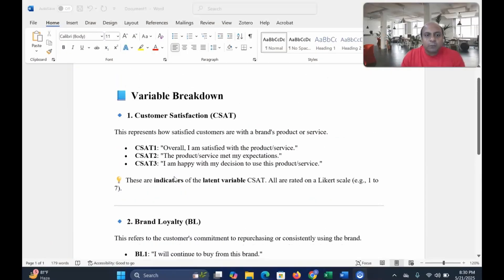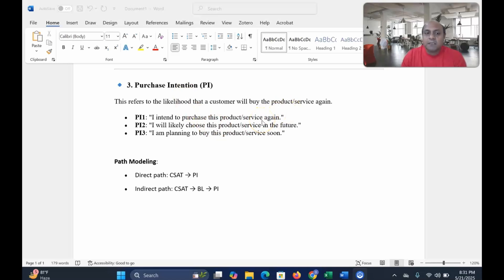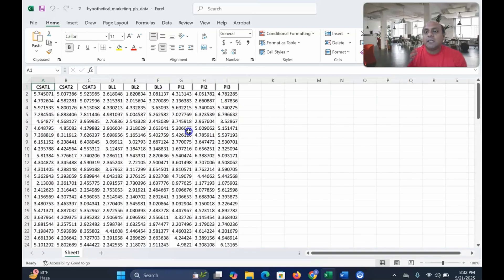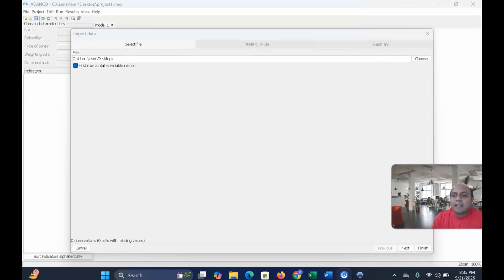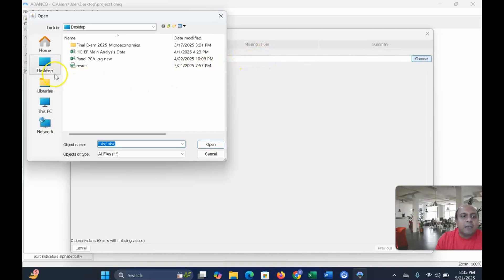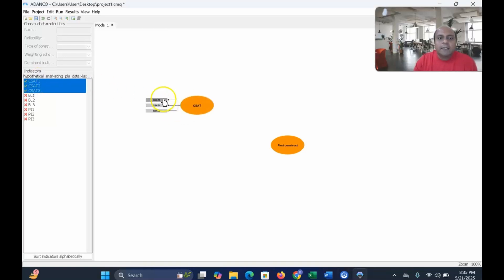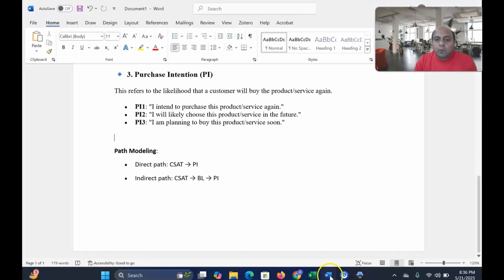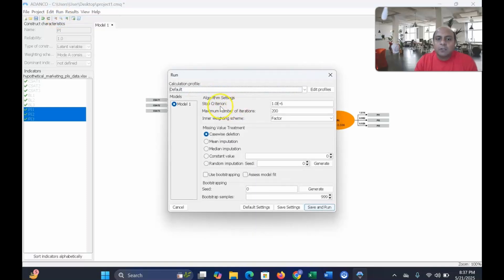Free Alternative to SPSS-AMOS & SmartPLS for SEM-PLS Modeling in 2025| ADANCO for Qualitative Study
Looking for a **free and powerful alternative to SPSS-AMOS and SmartPLS** for running **SEM-PLS (Structural Equation Modeling using Partial Least Squares)** in your **qualitative or mixed-methods research**?

In this video, we introduce **ADANCO** – a robust software tool that allows you to conduct **PLS-SEM analysis** with an intuitive interface, great visualization, and most importantly – a **free version** perfect for students and researchers.

✅ What is SEM-PLS and when to use it
✅ Limitations of SPSS-AMOS and SmartPLS (especially the paid versions)
✅ Why ADANCO is a top free alternative in 2025
✅ How to download and install ADANCO
✅ Basic walkthrough of SEM-PLS modeling in ADANCO
✅ Suitable use cases for qualitative and mixed-methods research